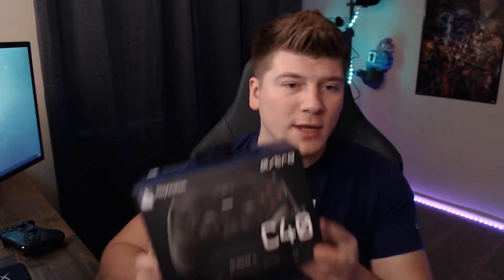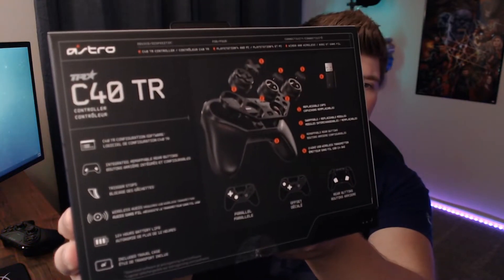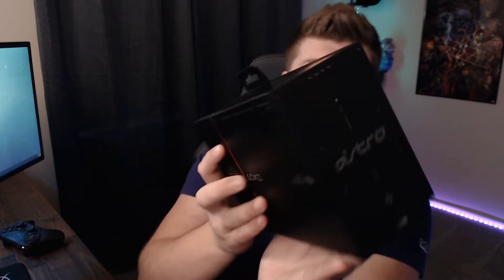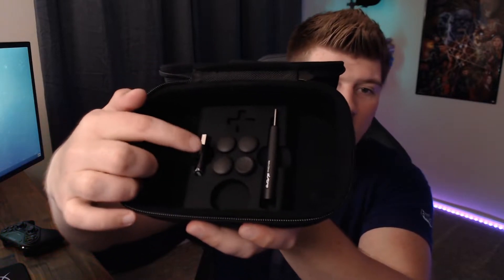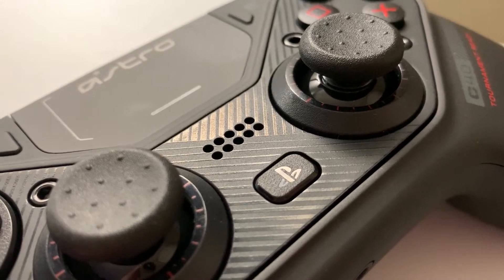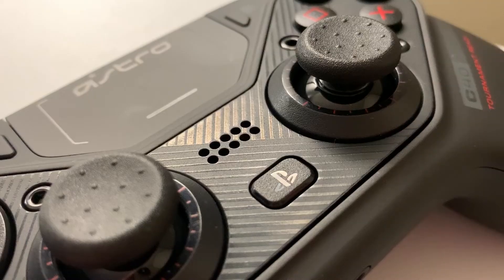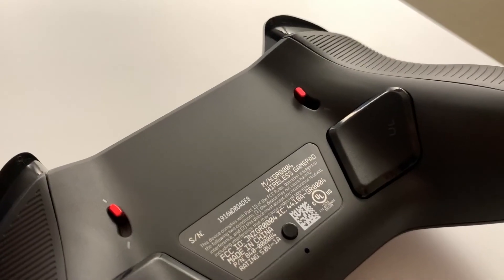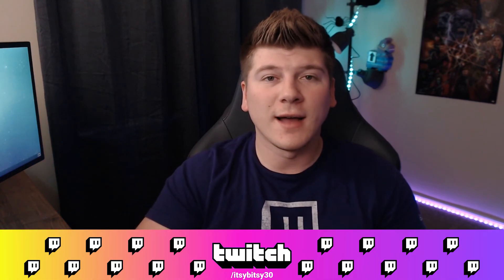Astro C40 Controller Review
Hey guys, this is my review on the Astro C40 controller! If you have one or have thoughts, write them in the comments below.

MY Streaming Kit  ○○

Cam: C920

Mic: Blue Yeti Caster

Program For Editing: Adobe Premiere Pro